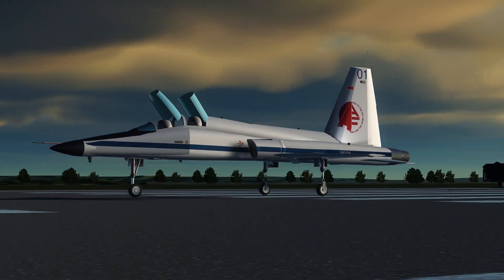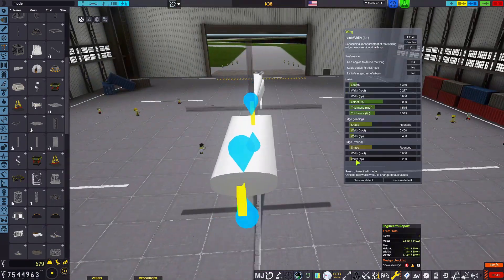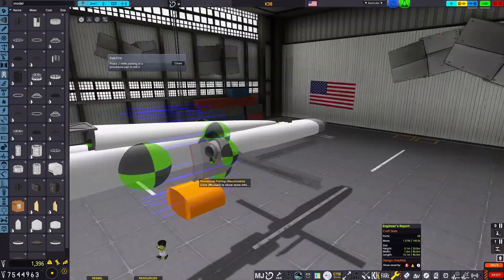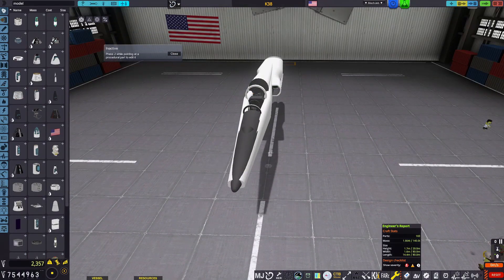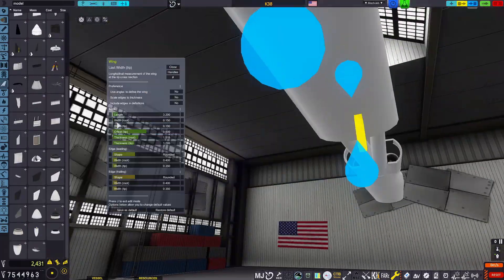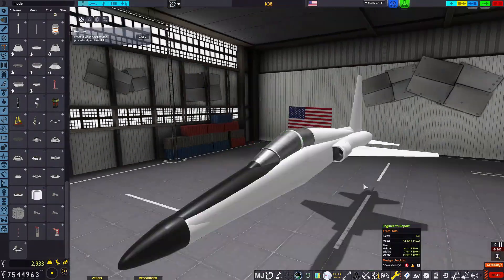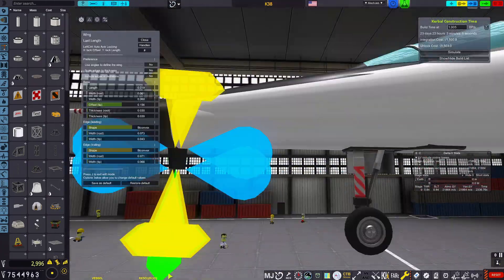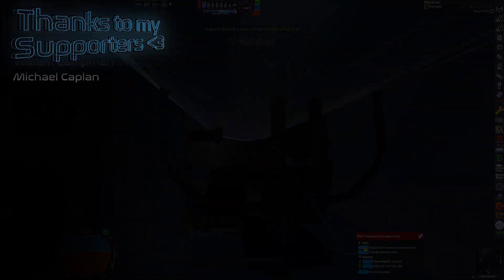T-38 Talon Build! // For All Kerbalkind BTS